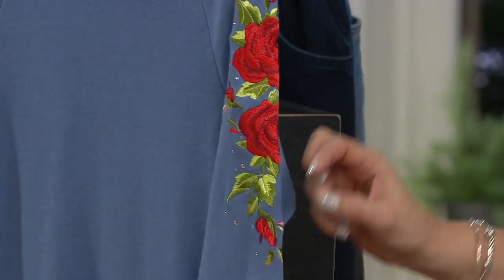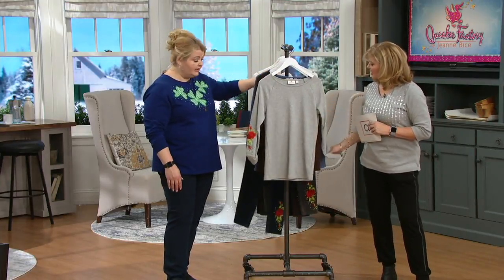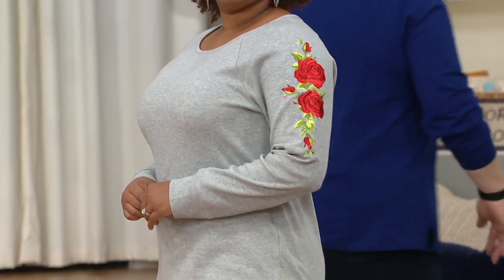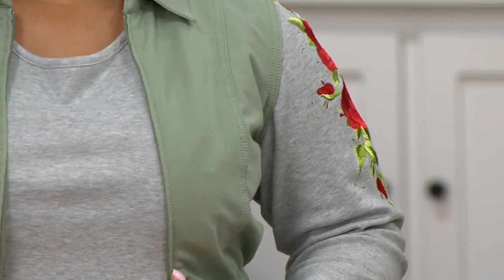Quacker Factory Floral Embroidered Raglan Sleeve Knit Top on QVC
Quacker Factory Floral Embroidered Raglan Sleeve Knit Top

Floral embroidery along this top's raglan sleeves make it a cute choice for sporting with vests or sleeveless cardigans. From Quacker Factory&reg;.